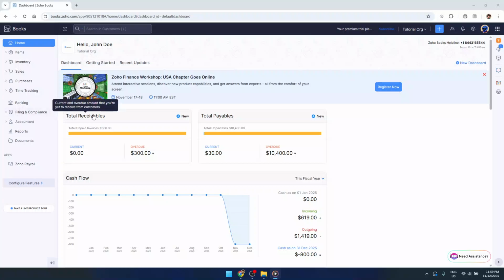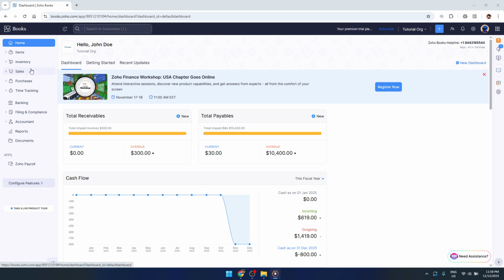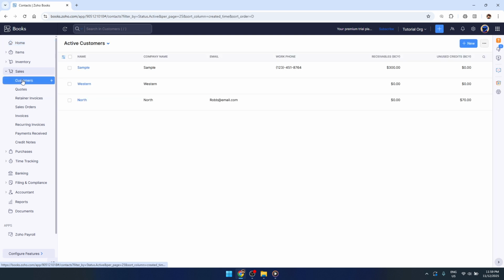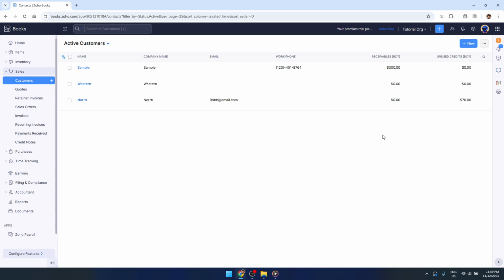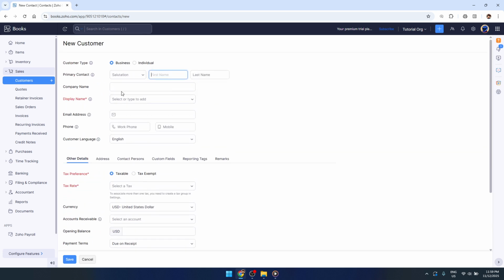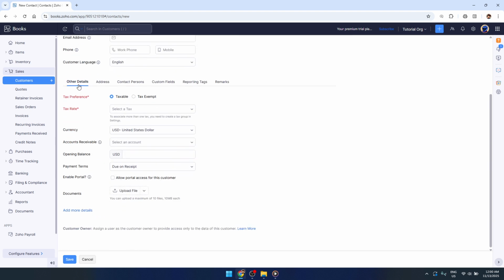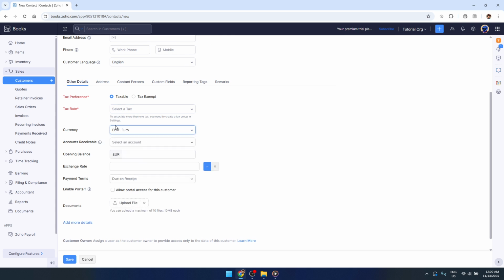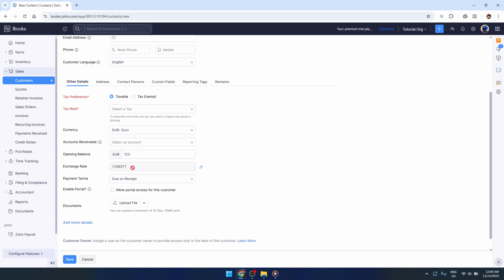How To Change Currency On Zoho Books [2025 Guide]